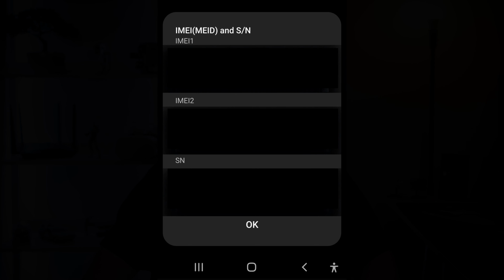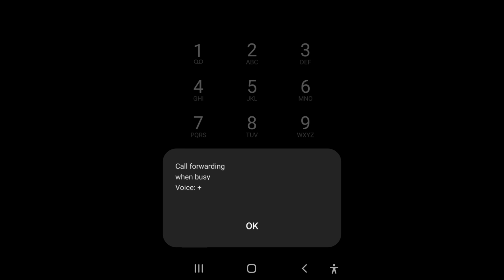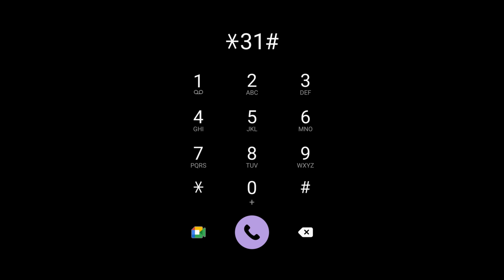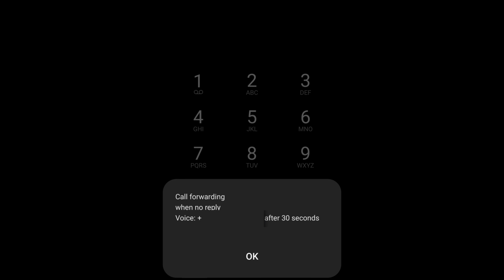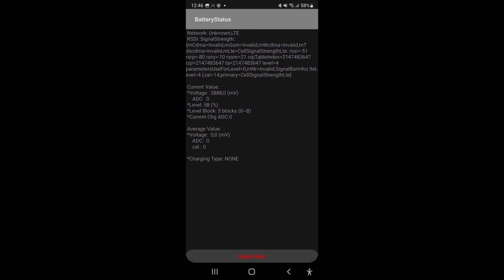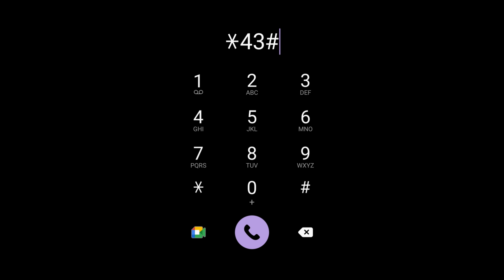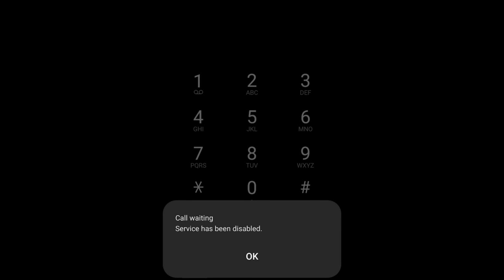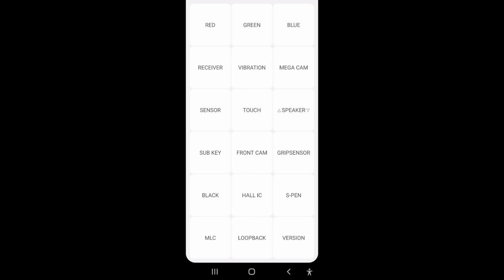Android Codes You Should Know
There’s more to your Android handset than the options you’re shown upfront. Here’s a small sample of the many useful codes you can use with your phone to access deeper functions and settings. Check out the article link below for even more codes.